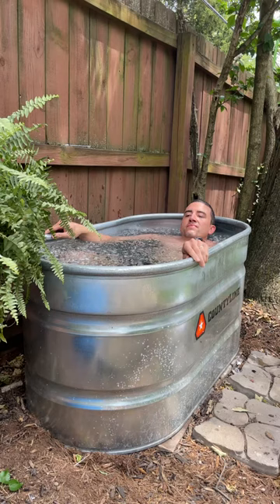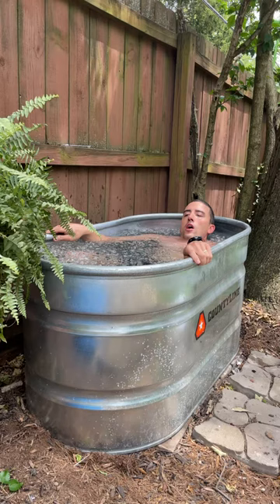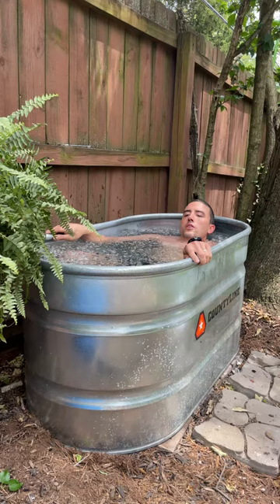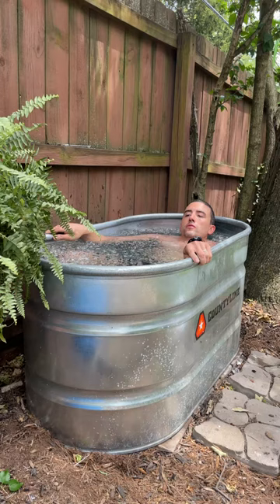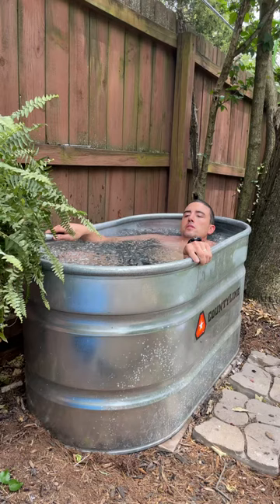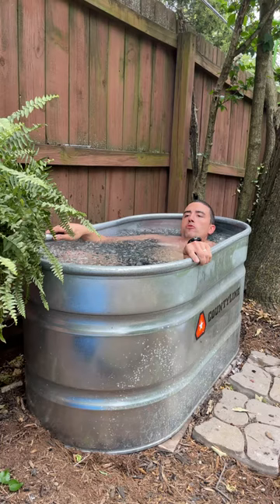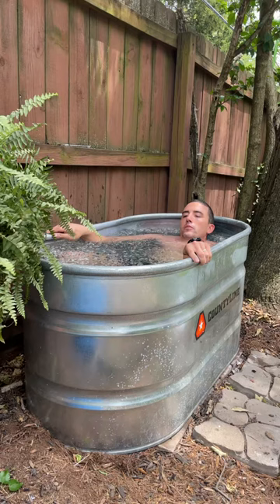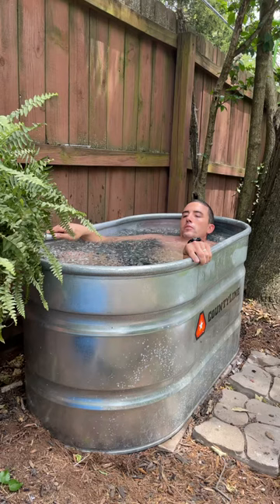Ice Bath Season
One of my favorite practices for
🧠 A cognitive boost
⚡️ Nervous system regulation
🫁 Breath work integration
❤️‍🩹 Recovery
DM if you are interested in starting cold therapy!